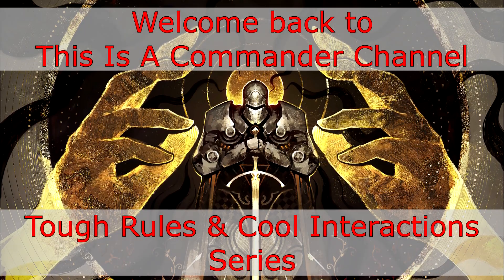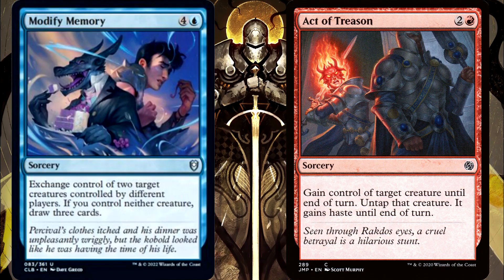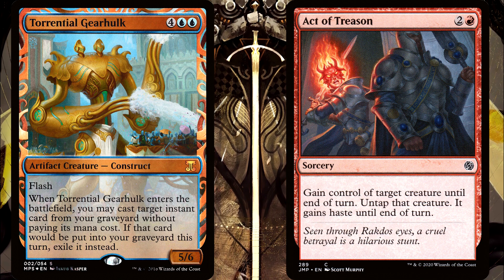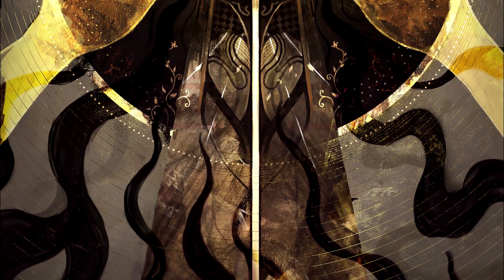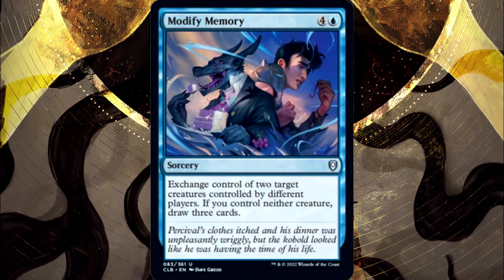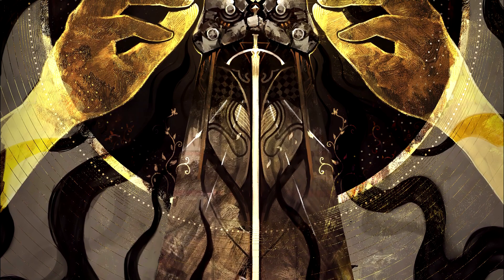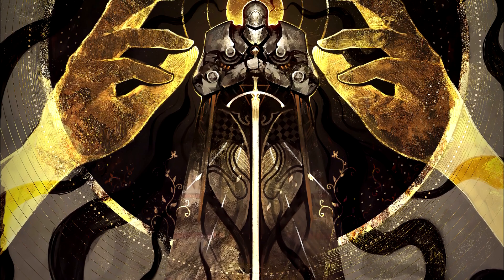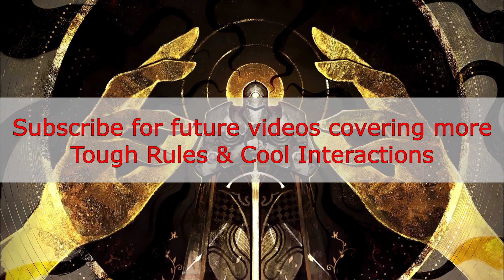TR&CI 28: Modify Memory & Exchange Effects (Layers)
Today’s episode is going to take a look at a mechanic that has been around in Magic for a long time and the mechanic was also just printed on a new card in the Baldur’s Gate set with the card Modify Memory, and the mechanic is Exchange. This will touch just a bit on everyone's favorite thing, Layers.

Rules covered in this episode are:
611.2a
613.1b
613.7
701.10b